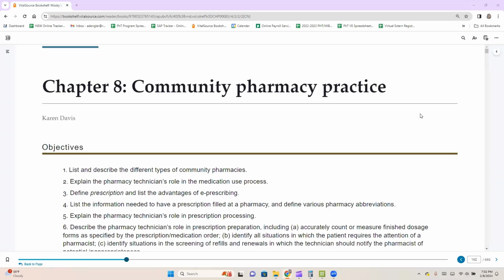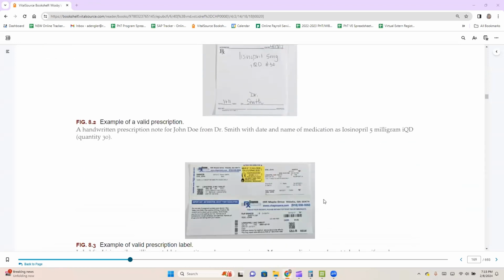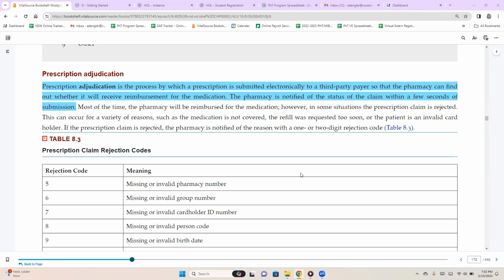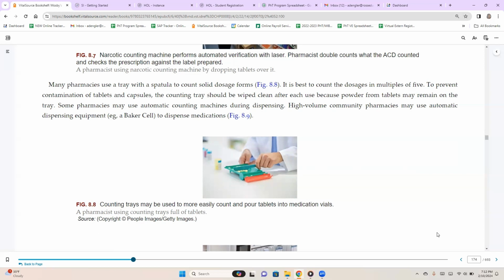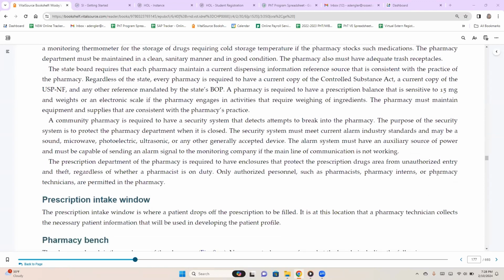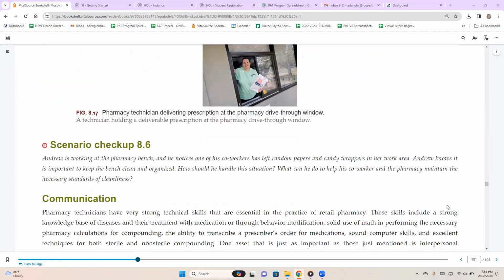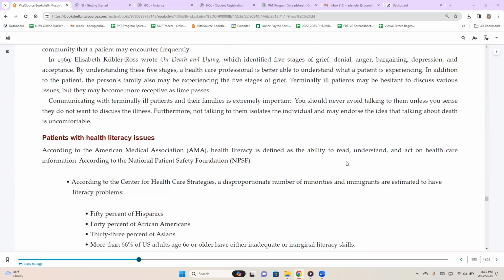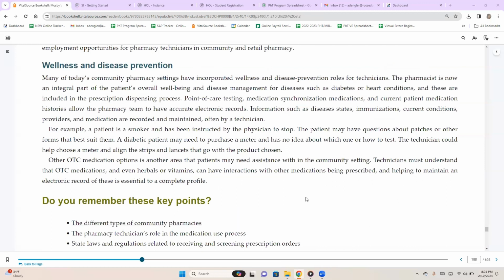Chapter 8: Community pharmacy practice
Mosby's Pharmacy Technician 6th Edition Chapter 8 Community pharmacy practice